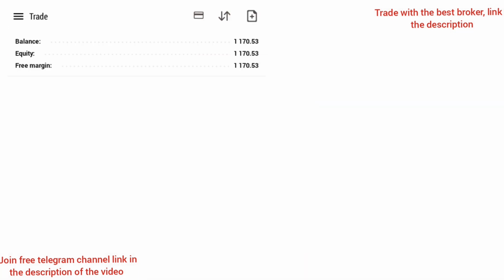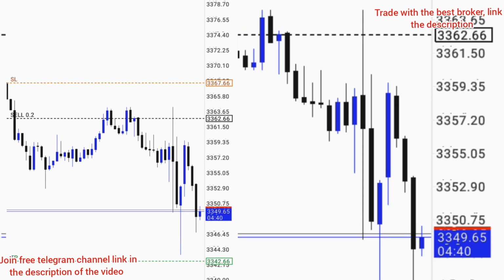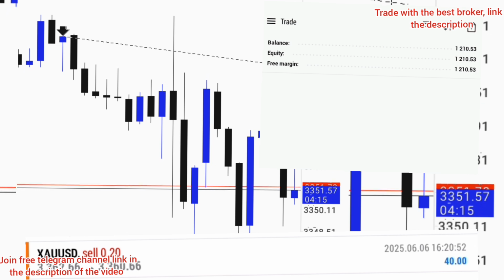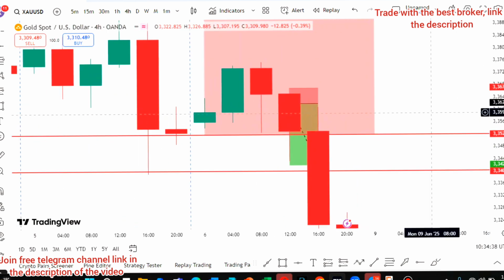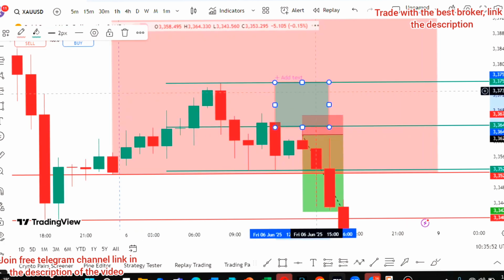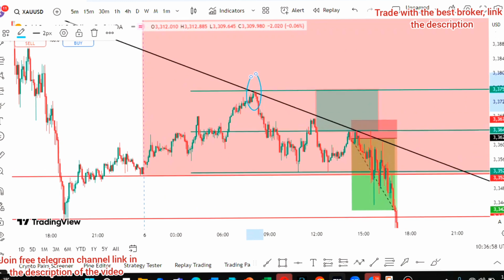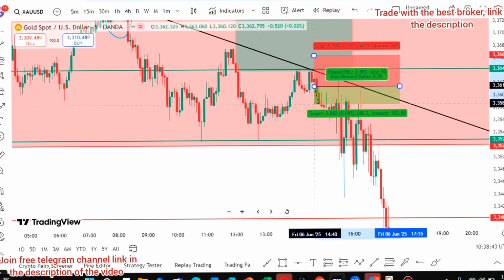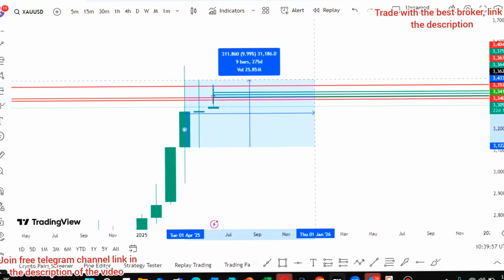Day 12 Of Growing $50 To $5000 , Sell GOLD/ $40 Profits...Break even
💵 Turning $50 into $5000 – My Proven Forex Strategy! 💵

📈 Is it possible to grow a small Forex account? YES! Watch as I take just $50 and scale it up to $5000 using smart risk management, price action, and discipline. No gimmicks, just real strategy and consistency!

💰 Want to learn Forex trading the right way?
👉 Join Zip Trading Hub for expert guidance and strategies!

✅🚀Join mentorship and signal program 👇🚀🔥

✅Recommended broker that I use👇✈️

🔥 From $50 to $5000 in Forex Trading – Step-by-Step Growth Strategy! 🔥

In this video, I’ll show you how to grow a small Forex account from just $50 to $5000 using smart risk management and proven strategies. This is not gambling—this is calculated trading!

🚀 What you’ll learn:
✅ The best strategy for compounding small accounts
✅ Risk management techniques to protect your capital
✅ Live trade breakdowns & market insights
✅ How to stay consistent and profitable

💰 Can You Turn $50 into $5000? Watch This Forex Trading Challenge! 💰

Forex trading is all about strategy, patience, and discipline. In this video, I’ll show you exactly how I flip a small account from $50 to $5000 using tested trading methods.

🚀 What You’ll Learn:
✅ The best way to grow a small Forex account
✅ My exact trading strategy for consistent profits
✅ Key mistakes to avoid when trading small accounts

⚡ SCALPING Forex: Turning $50 into $5000 FAST! ⚡

Are you a scalper looking to flip small accounts? In this video, I show you how I trade the Forex market with precision scalping strategies to quickly grow my account.

🔥 What’s Inside:
✅ Best scalping strategy for small accounts
✅ Quick in-and-out trade setups
✅ How to avoid fakeouts & maximize profits
✅ The psychology behind successful scalping

📊 Swing Trading Forex – How to Grow $50 into $5000! 📊

Swing trading allows you to catch big moves in the market without sitting at your screen all day! In this video, I share my exact swing trading strategy for growing small accounts over time.

🔹 Key Takeaways:
✅ Best swing trading strategy for small accounts
✅ How to find high-probability trade setups
✅ Risk-to-reward secrets for long-term success
✅ Patience & psychology in swing trading

🔹 How to Grow $50 to $5000 WITHOUT Blowing Your Account! 🔹

Most traders fail because they don’t understand risk management. In this video, I break down the exact methods I use to safely grow a small Forex account without overleveraging or gambling.

📈 Inside This Video:
✅ The best risk-to-reward ratios for Forex trading
✅ How to manage drawdowns & protect your capital
✅ Trading psychology: How to stay patient & disciplined
✅ My step-by-step plan to scale up profits safely

management?

Also follow me in all platforms as  Robeen